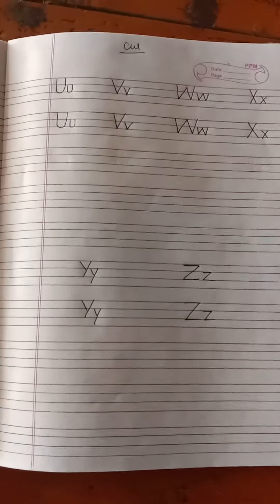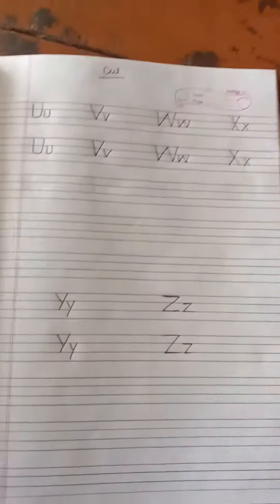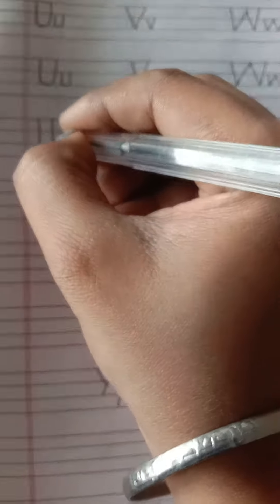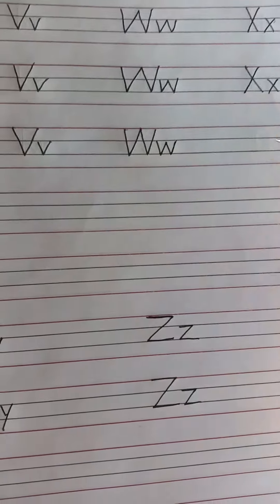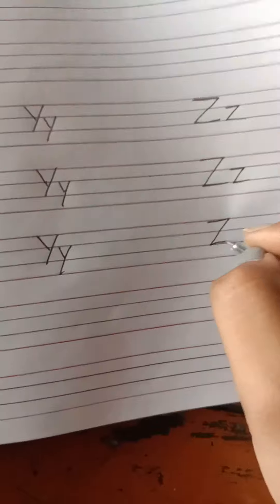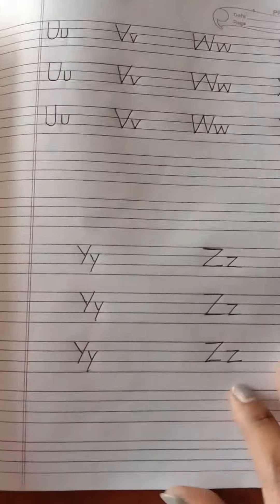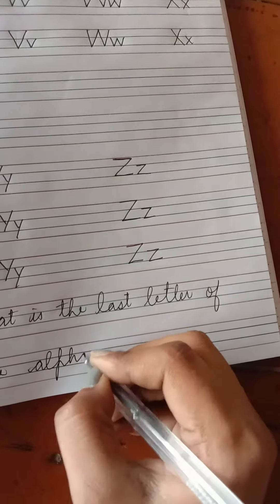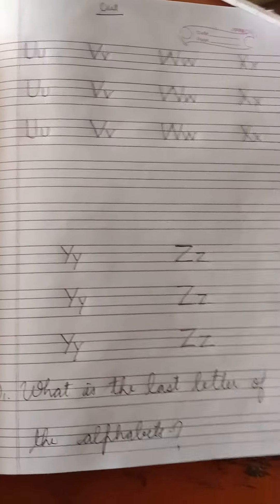ALPHABETS II CLASS-LKG II SUBJECT-ENGLISH II KINDERGARTEN SYLLABUS IIPLAYWAY ISTUDYING JUNIOR SCHOOL